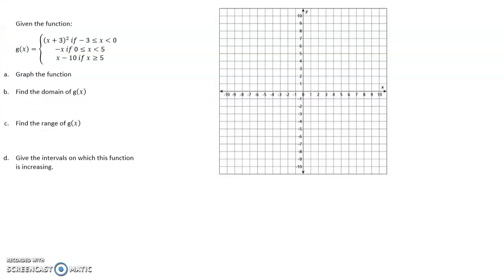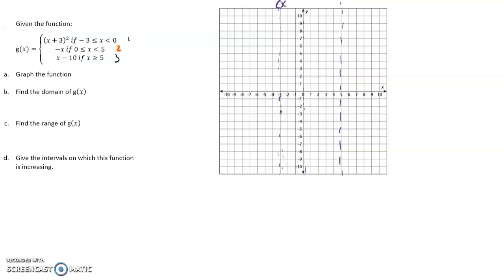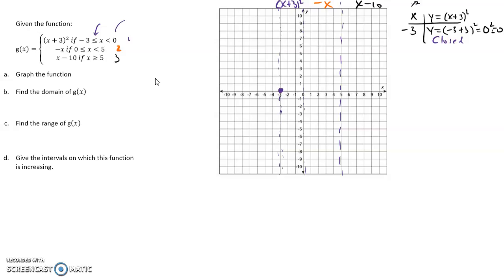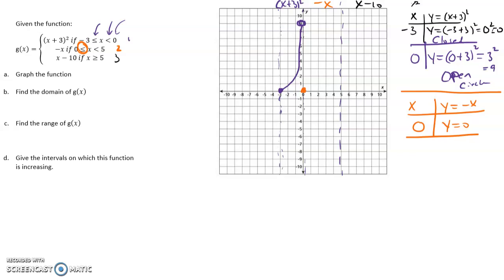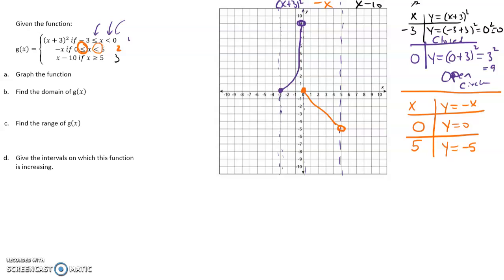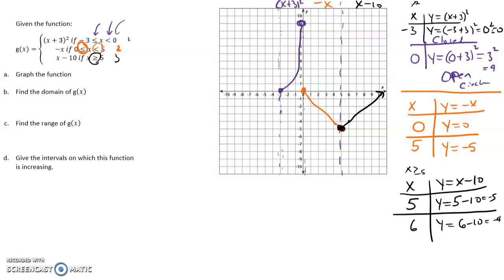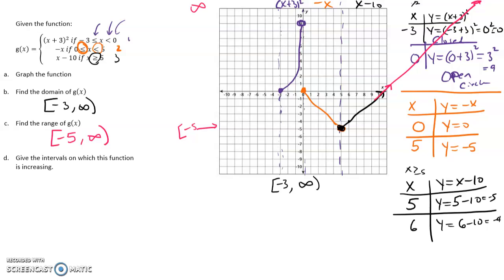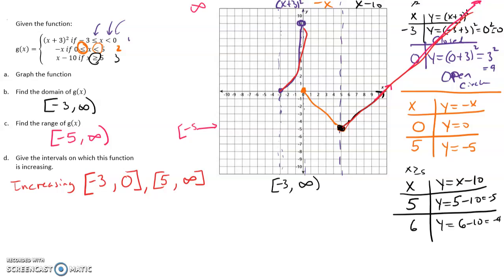CCSC MATH-1148 Edpuzzle 3.2